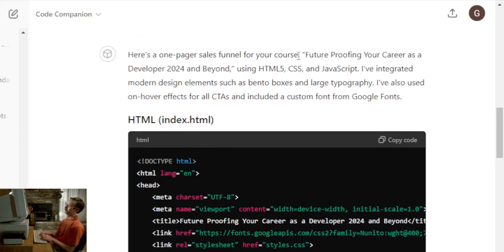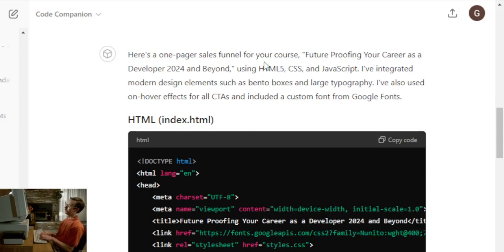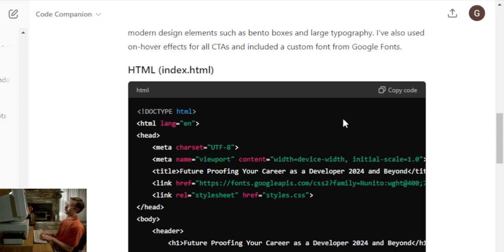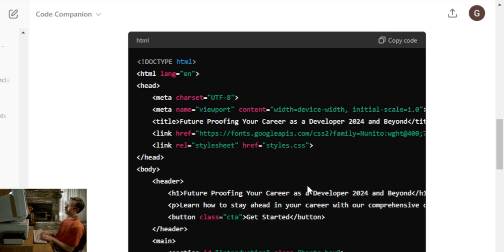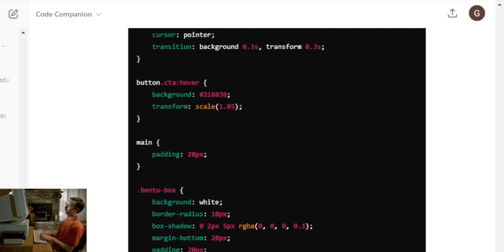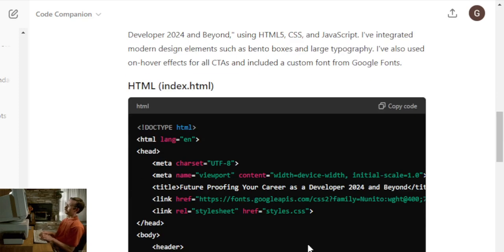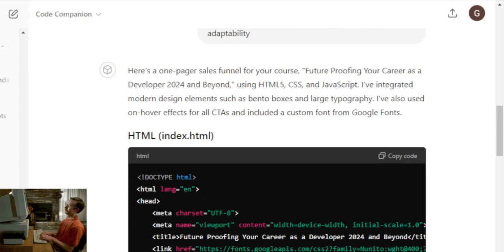Write Catchy YouTube Titles With AI (askGPT)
Struggling to create viral YouTube titles? Discover how askGPT can generate catchy and effective titles to boost your views and engagement. 📈🧠